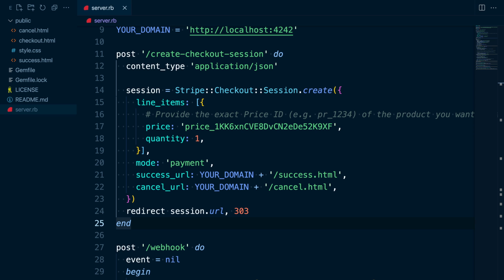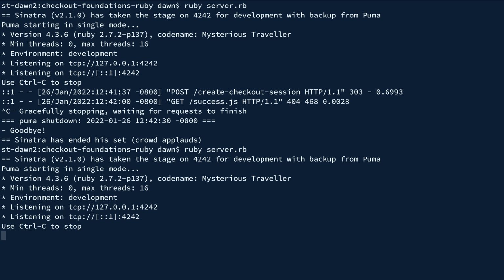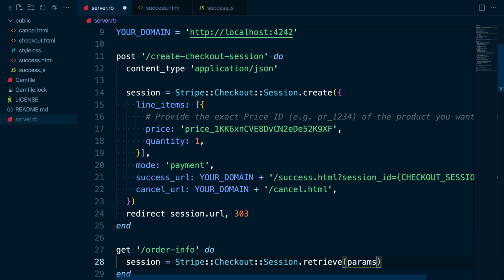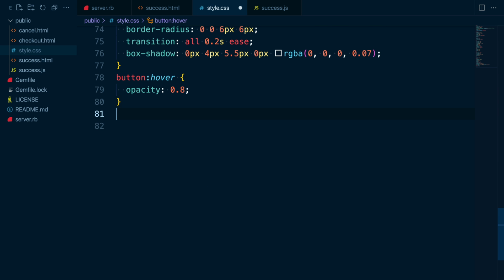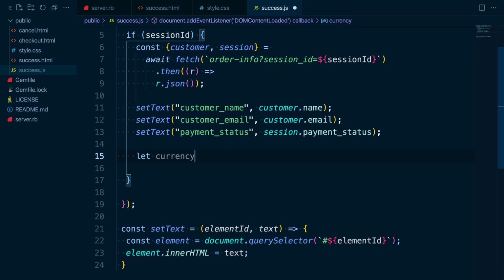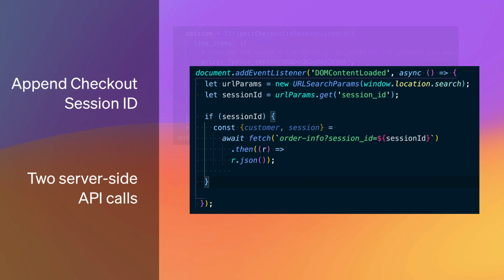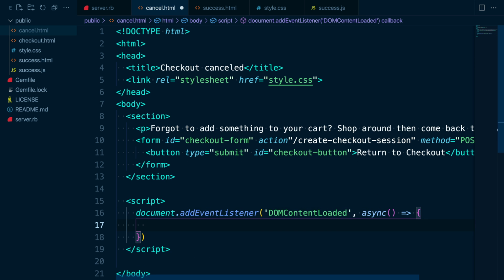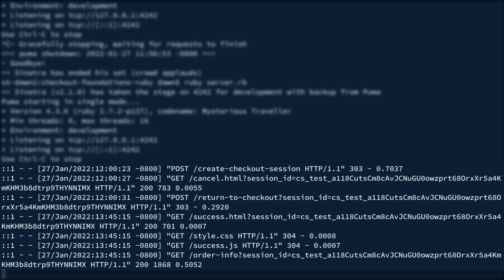Checkout 101: Build a custom order confirmation page with Checkout (Ruby)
In this episode we’ll add a custom order confirmation page to our Checkout application we started with with the Checkout Quickstart Integration Builder.

We’ll use information from the checkout session object to populate order-specific information and display it to the customer after a successful checkout.

00:00 Introduction
00:50 Adding a query parameter
01:39 Adding a new `order-info` route
02:10 Customizing our HTML
03:55 Customizing our cancel page
05:00 Conclusion